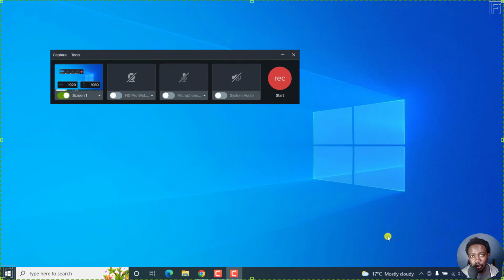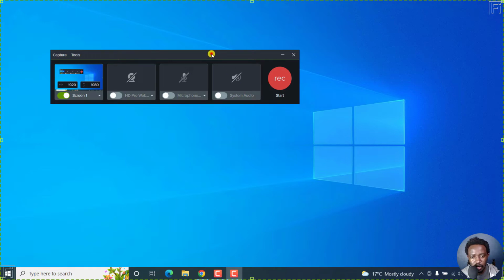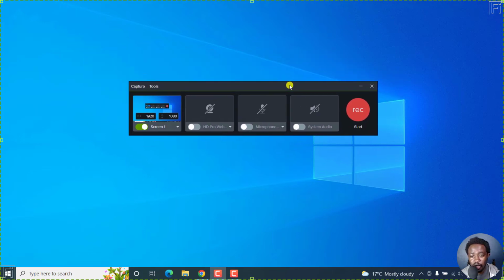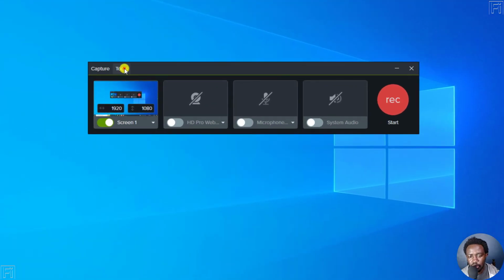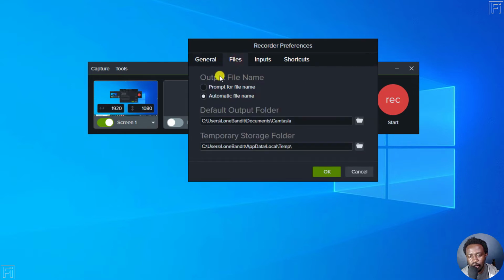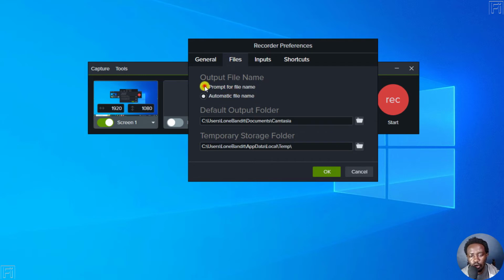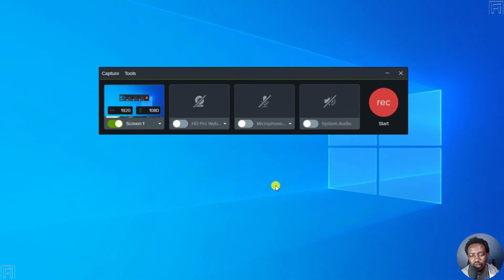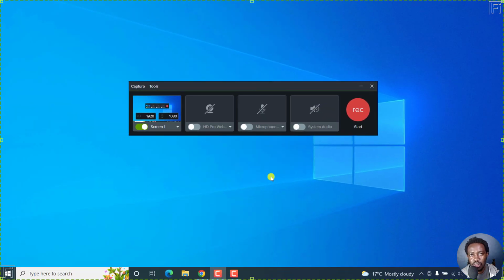How to Prompt for File Name in Camtasia 2022 when Recording Tutorials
In this video, I'll show you How to Prompt for File Name in Camtasia 2022 when Recording Tutorials. Try Camtasia for free

Thanks!